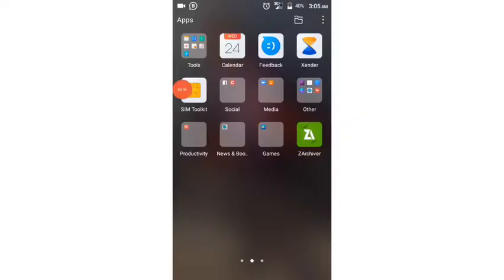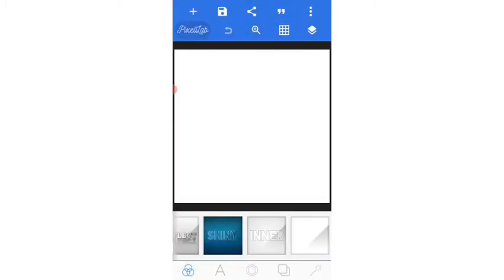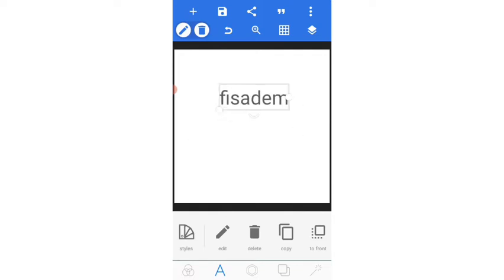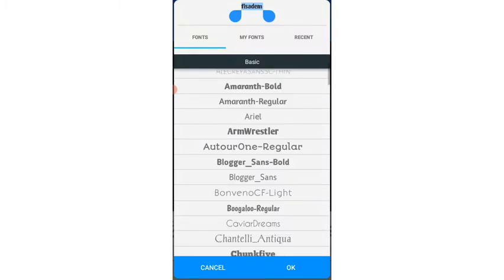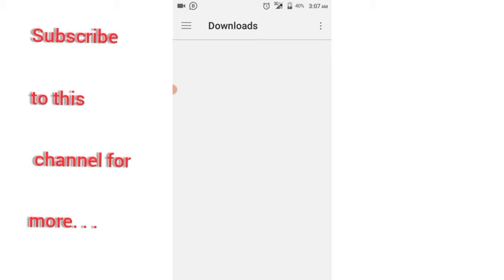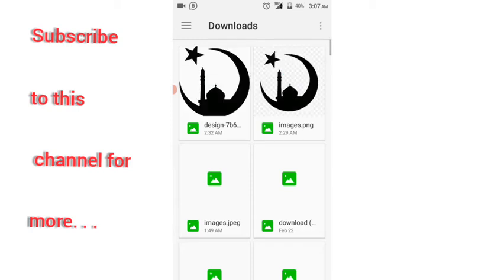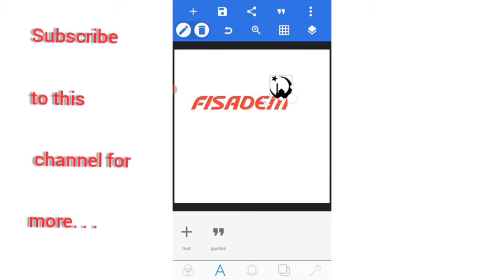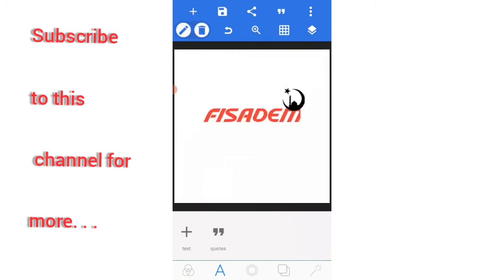HOW TO MERGE AND UNMERGE USING PIXELLAB (pixellab tricks)